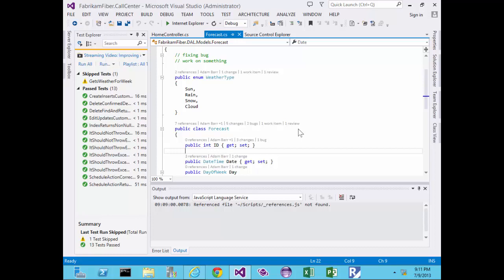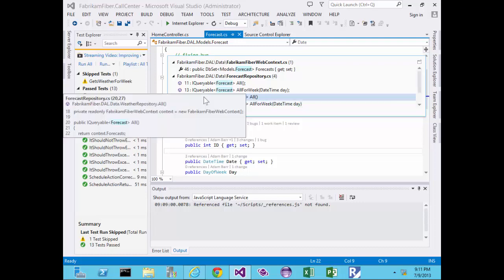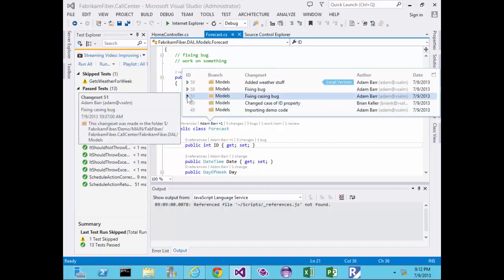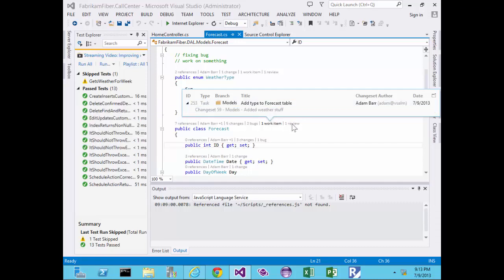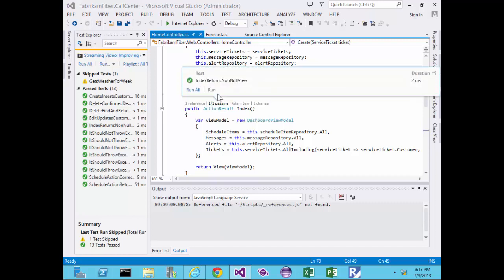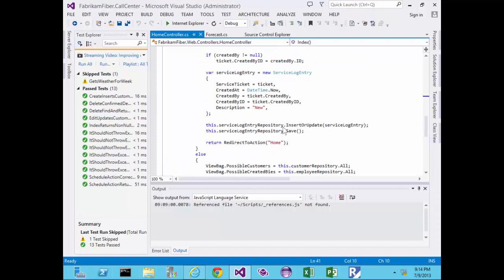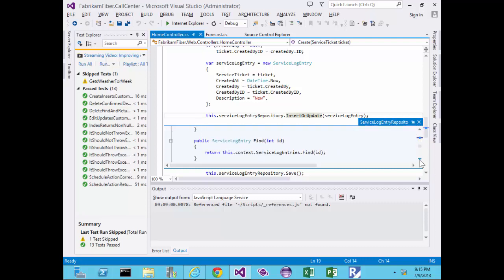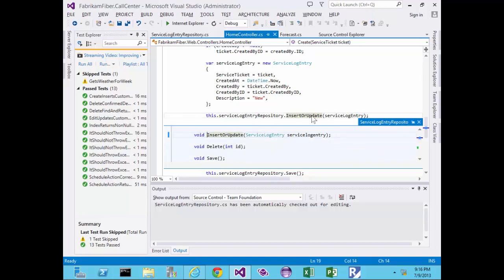Imaginet MiniCast: Gain Better Understanding of Your Code with Microsoft Visual Studio CodeLens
Watch this short Imaginet MiniCast to learn how to better understand your code by leveraging CodeLens in Microsoft Visual Studio (VS).  Imaginet is the global leader in Microsoft Application Lifecycle Management Visual Studio services and recently recognized as Microsoft Partner of the Year for our outstanding solutions in ALM. With over 650 successful ALM customers and over 1800 successful ALM engagements, we have a proven track record and a reputation for delivering results.